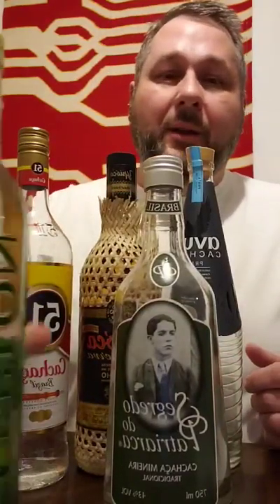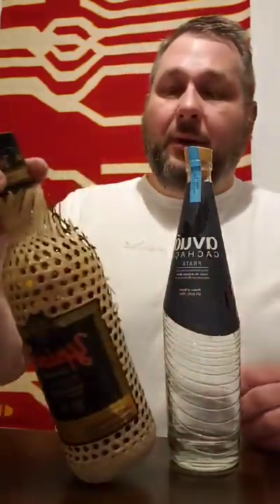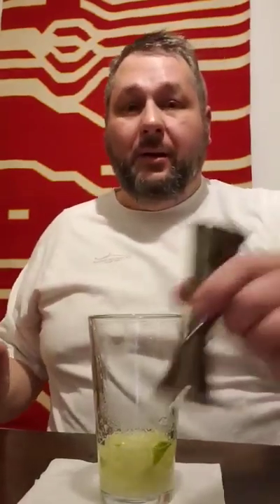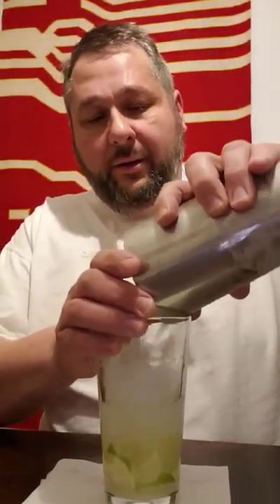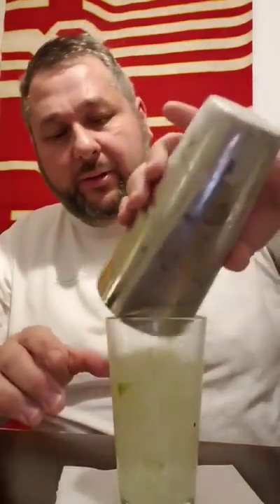Bob's Covid-19 - Corona Cocktail Hour - Episode 3 - The Caipirinha and the Bohita.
How to make the cocktails The Caipirinha and the Bohita.